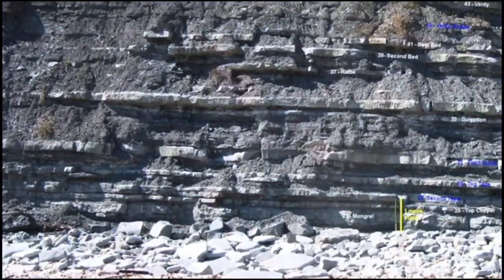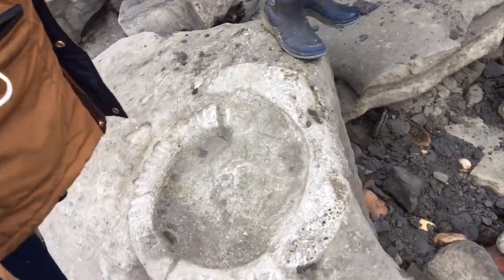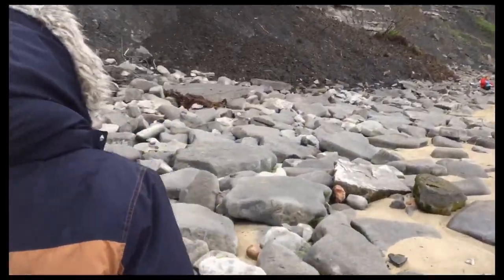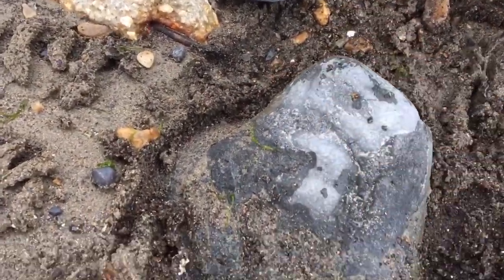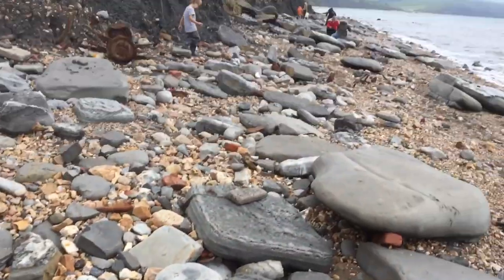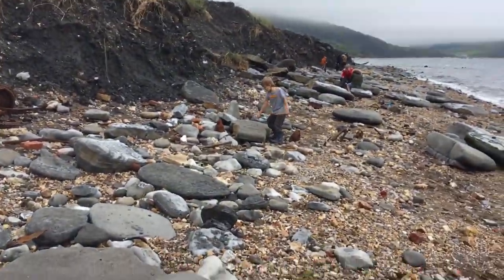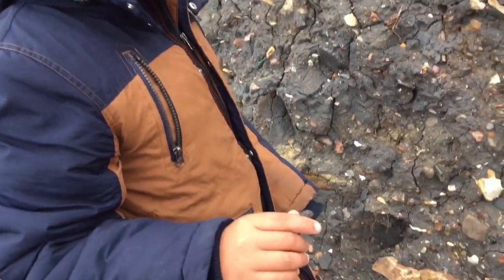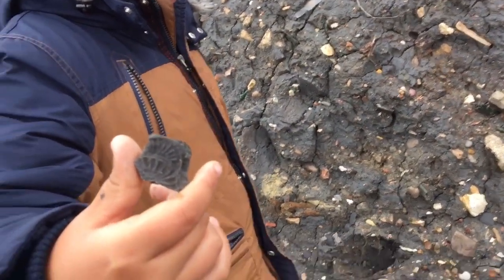Fossil Hunting Lyme Regis, Family Vlog, Episode 38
Family Fossil Hunting Road Trip Adventure On the Jurassic Coast of Dorset

Our second stop is Church Cliffs at Lyme Regis, it so almost high tide and finds are scares but there are still plenty of big fossil ammonites to be seen.

2 More Beach to Come on this Road Trip 😉

If you have any requests or tips for me, please comment I would love to hear